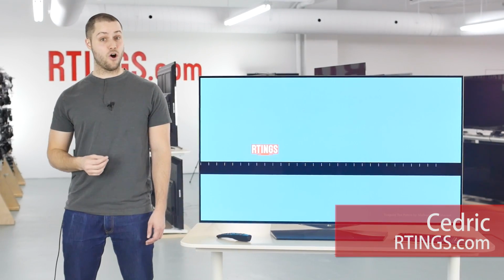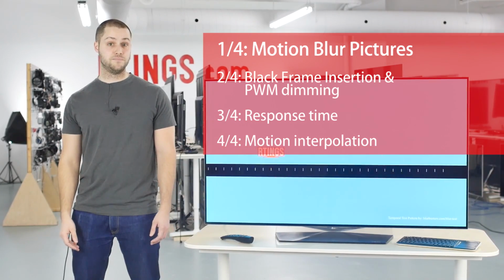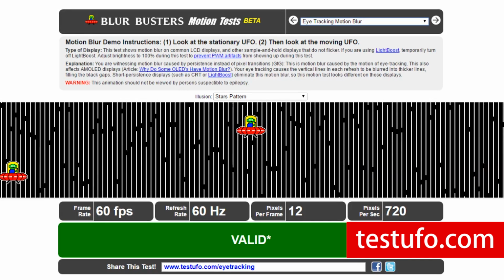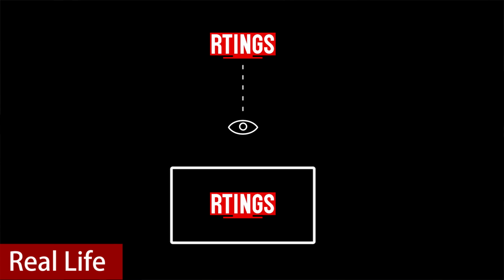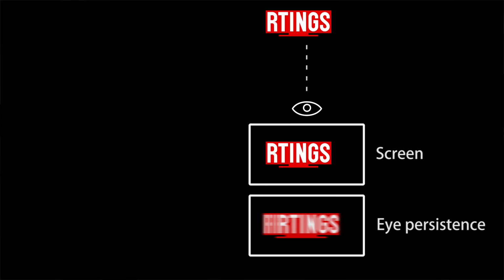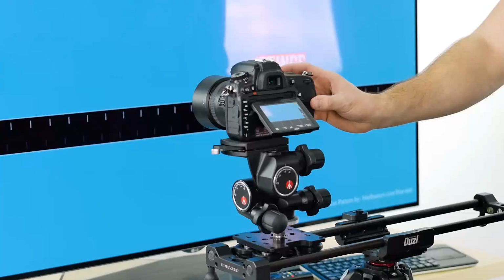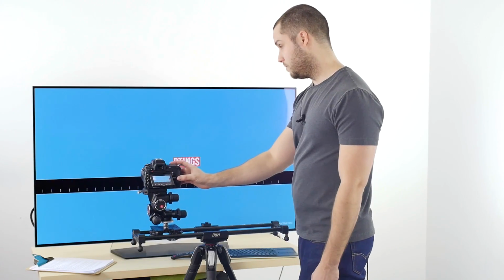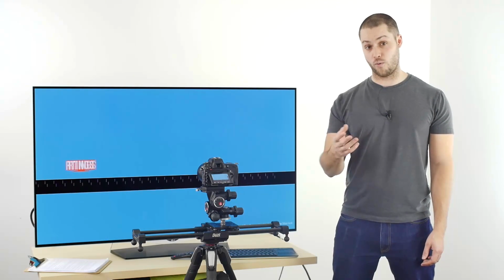Motion on TVs: Motion Blur Pictures (1/5) - Rtings.com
First video of a series about Motion on TVs - Motion Blur Pictures

MOTION SERIES
(1/5) Motion Blur Pictures
(2/5) Black Frame Insertion and PWM dimming
(3/5) Response time
(4/5) Motion interpolation
(5/5) Judder